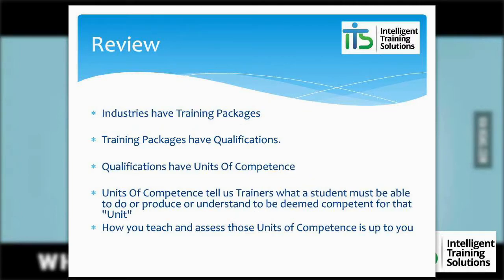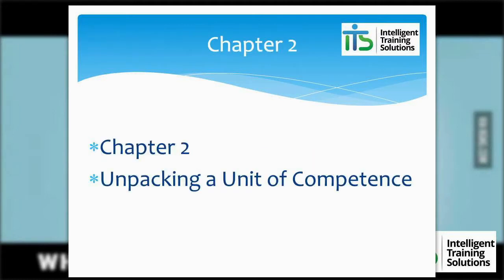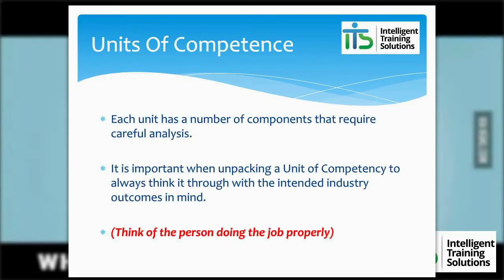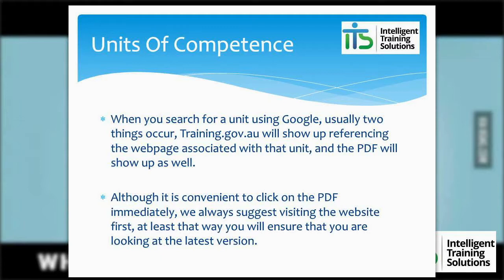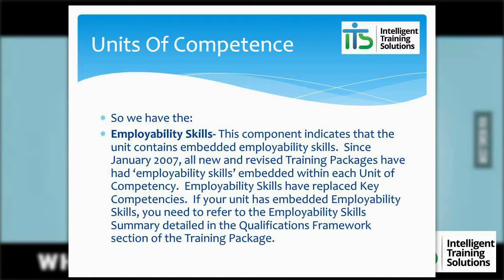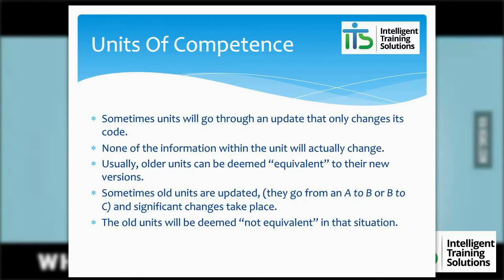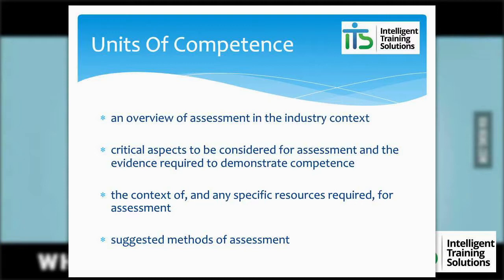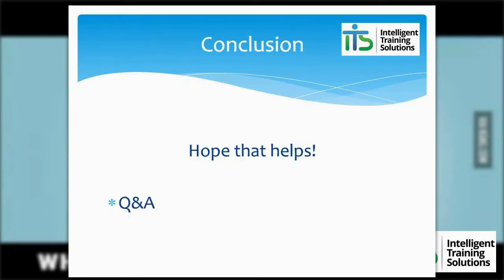TAEDES402A - Part 2 (2017)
Part 2 of 3 in the TAEDES402A webinar series